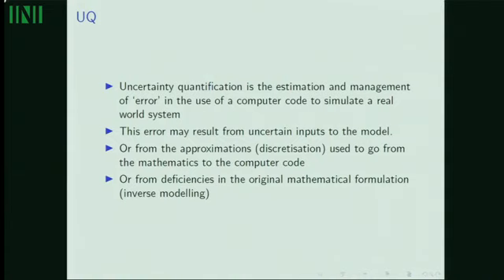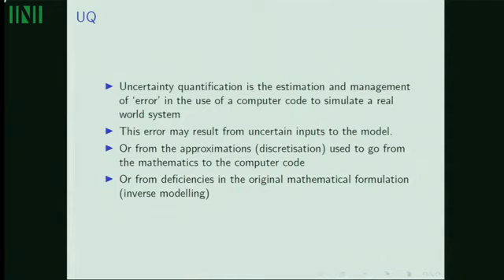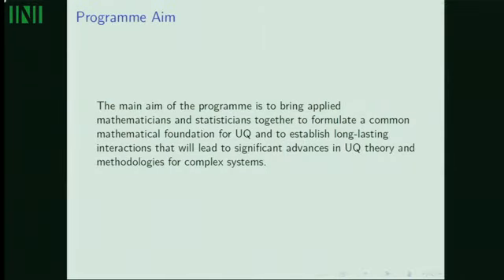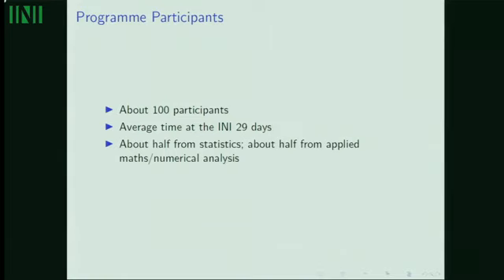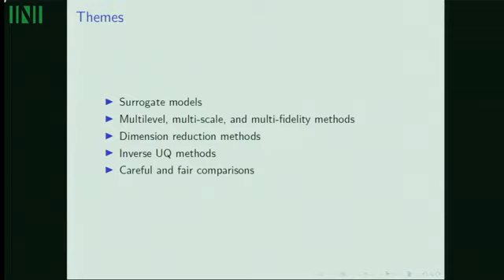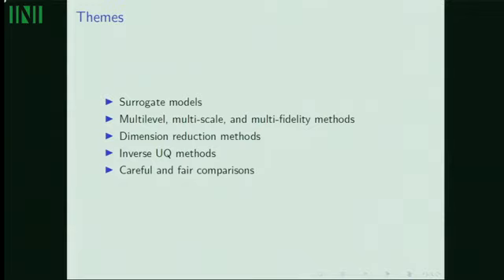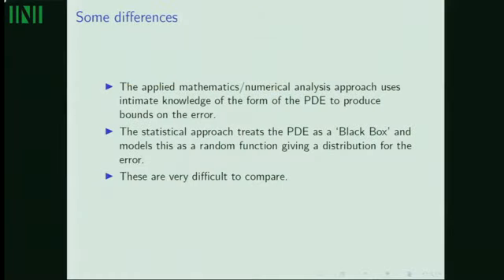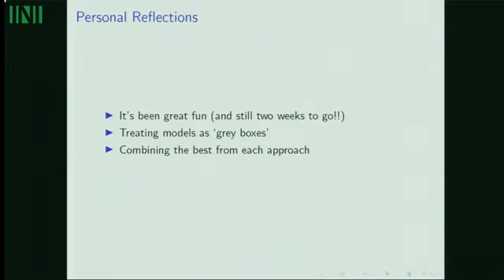Prof. Peter Challenor | Outline and Summary of INI Research Programme 'Uncertainty Quantification...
Speaker: Professor Peter Challenor (University of Exeter)

Date: 15th Jun 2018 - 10:10 to 10:20
Title: Outline and Summary of INI Research Programme 'Uncertainty Quantification for Complex Systems: Theory and Methodologies
Event: (OFBW39) Uncertainty Quantification for Complex Systems –  Development in Theory and Methodologies